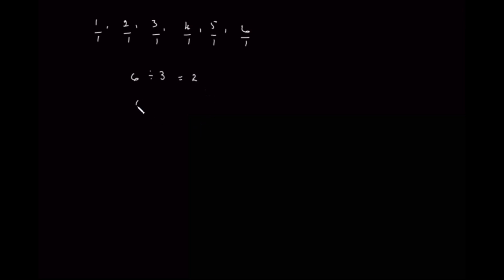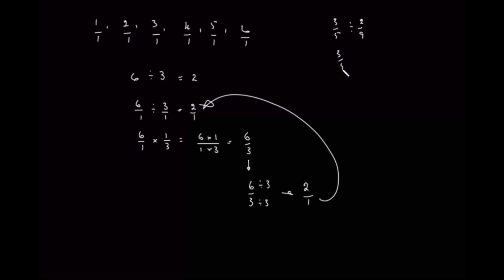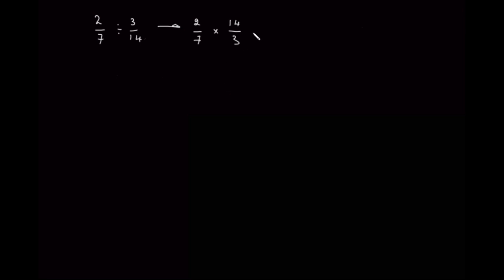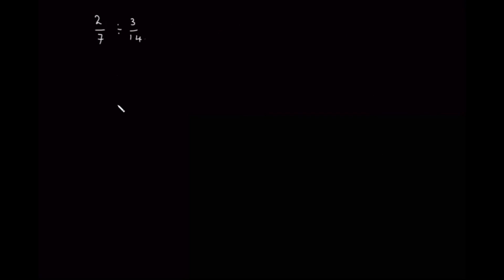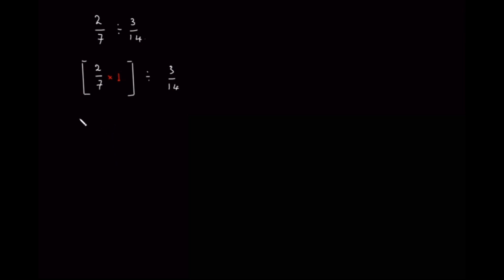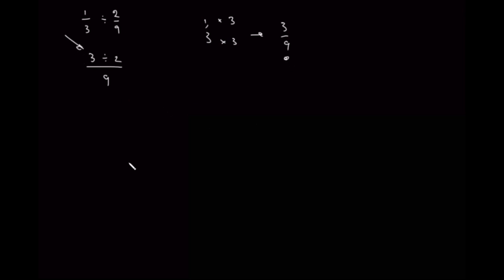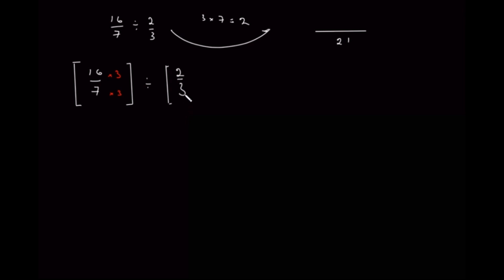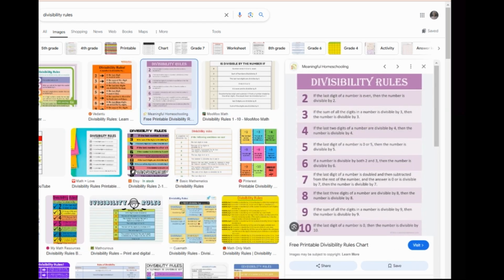Fractiona - Division MaT1006.2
Functional skills. Much better to use the shortcut method for division of fractions in an exam as faster. Explained why this works and what it does. Swiched to first principles showing the underlying principle that is used by the shortcut method.